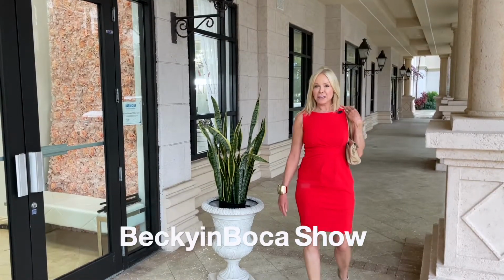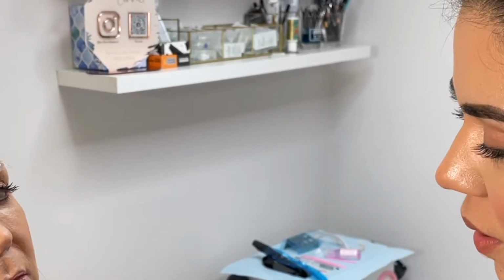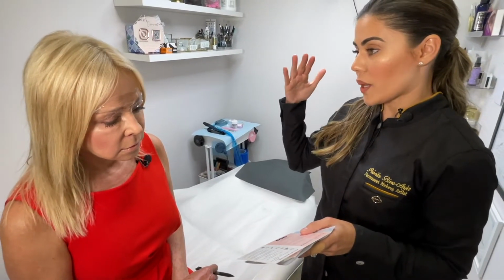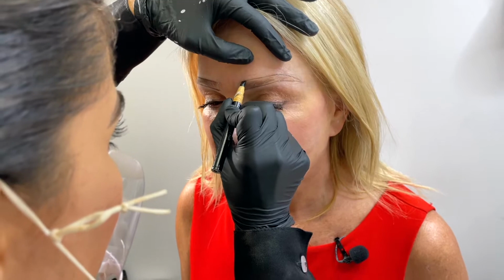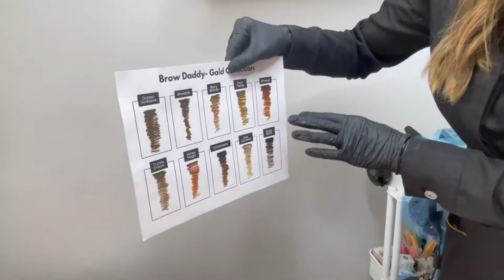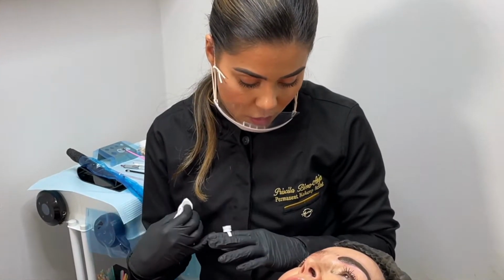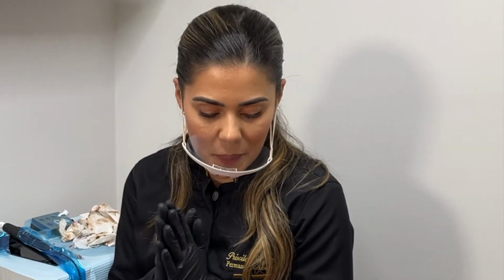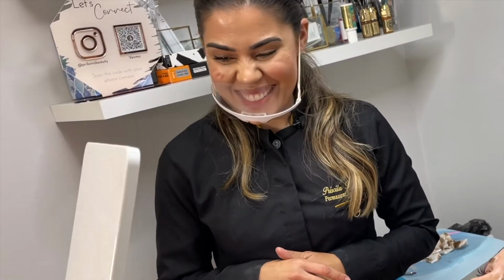Microblading eyebrows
Becky gets her eyebrows microbladed